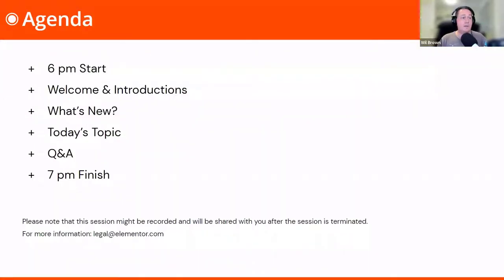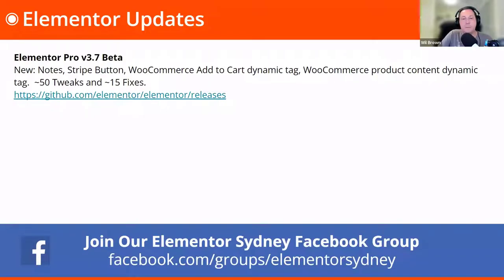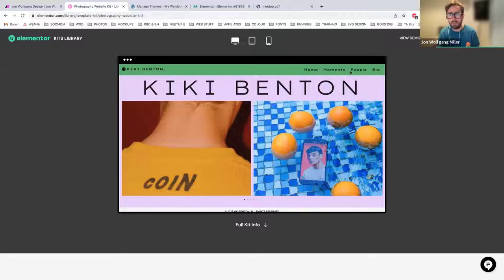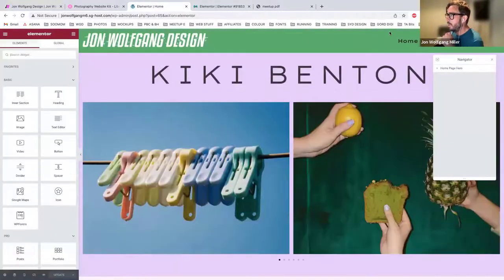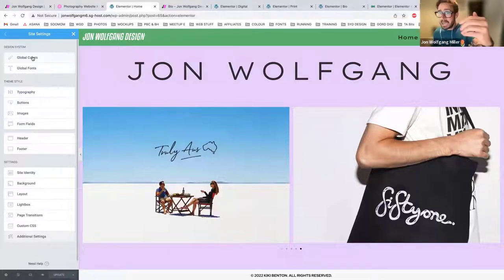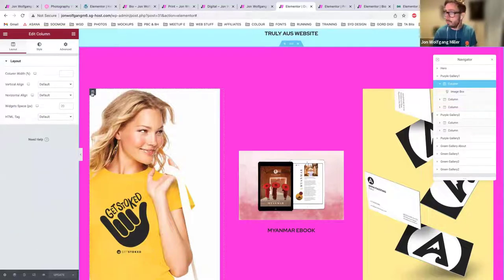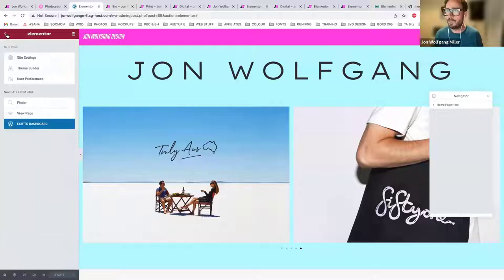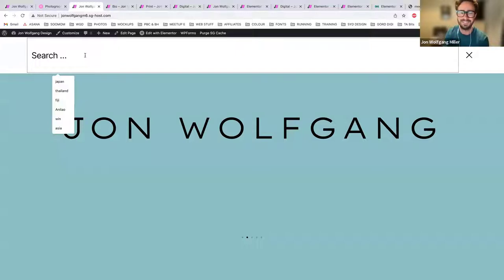Build a Website in 30mins - With Elementor Site Kits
Use the Elementor Site Kits to build a whole website in just 30mins!

You can build a whole website in 30mins?! Yep! I will talk you through how to use the Elementor Site Kits and how you can make a few simple changes to make your own personal site.

🟠 How to install a Site Kit
🟠 How to choose the correct one for your own personal brand
🟠 How to make simple changes to make it more unique
🟠 How it is already set up to be responsive

Excerpts from the chat:
Stephanie Cowper: When you toggle between the desktop and phone view in the kit preview to see the responsive web page, is there a way to view the responsive page previews for different devices when in editing mode once you've applied the kit?
mcohen: Yes, this is possible. Each page has an option to show the responsive sizing.
Wil Brown: Steph I use the Mobile First chrome extension to simulate different specific devices

Murray Chapman: Hey. Do you have any resources or documentation for creating kits?

Code: GWEG9GELRKXZSNOA

12:34 Start of main presentation